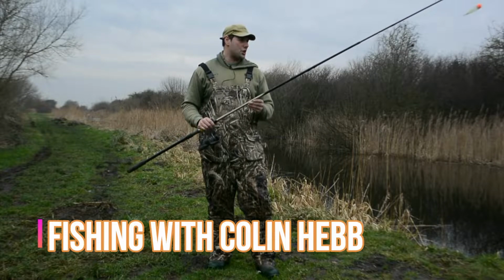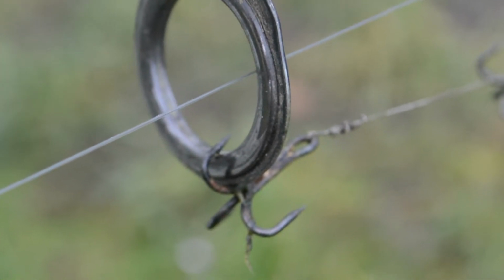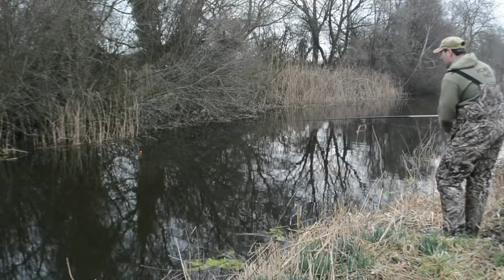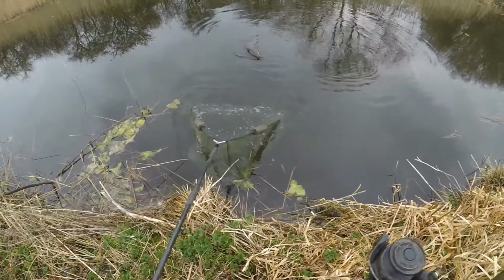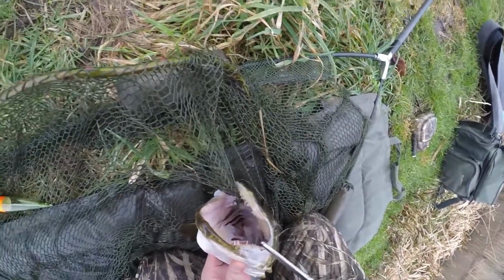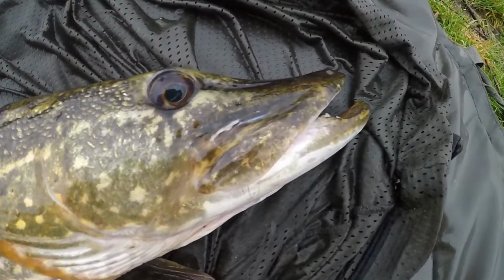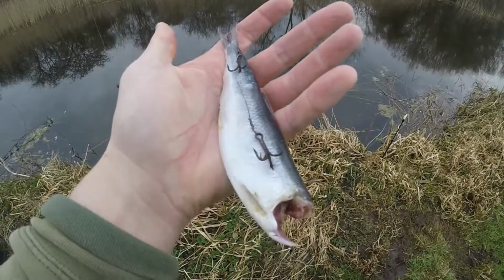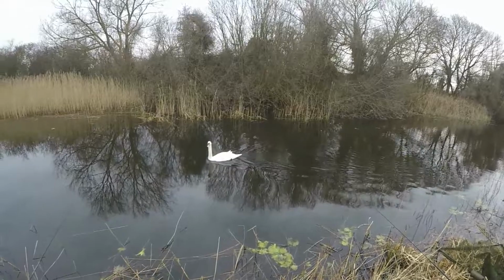Canal Pike Fishing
I am fishing one of my local canal's for pike and I hope there is some left because you never really know these day's.